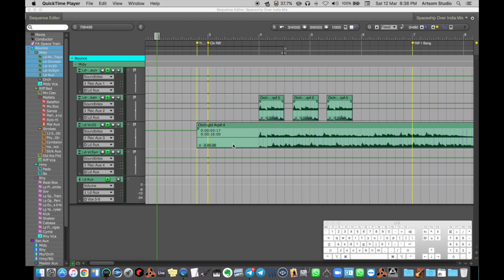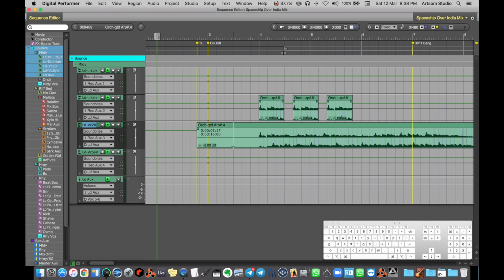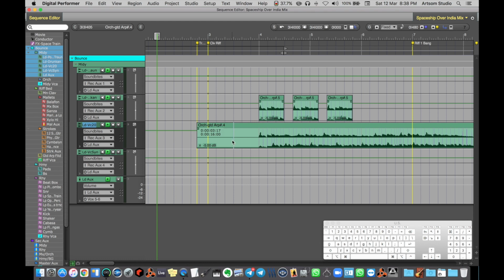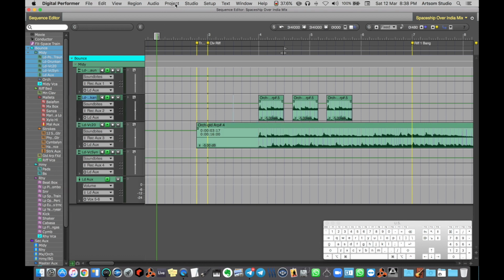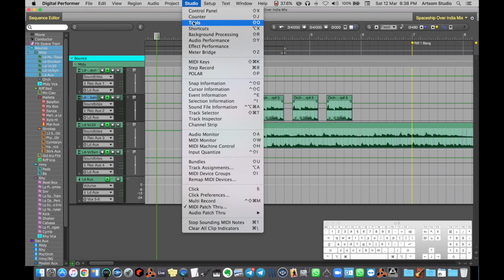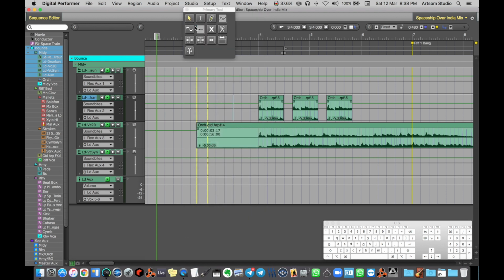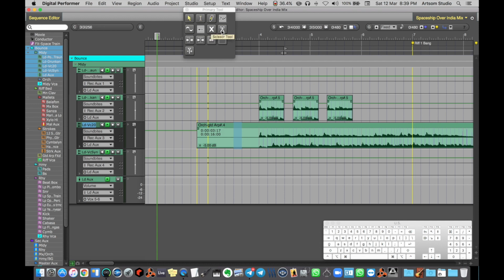Sequence Editor 4/5 - Digital Performer 10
DP10 - Beginners Tutorial Series.

Also,
I have a open Telegram Channel where I have shared many Videos & resources related to DP. I started this for people who want to get started with DP & also for who want to learn advance features on it. There are plenty of resources all over the net, my effort was to put as many in one place. Please feel free to join.